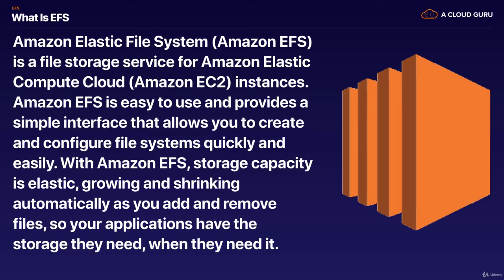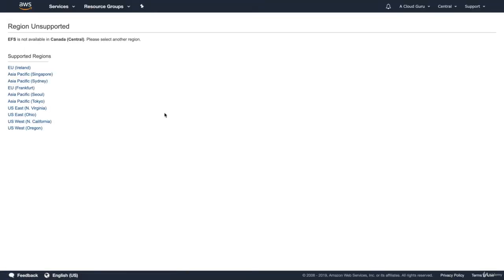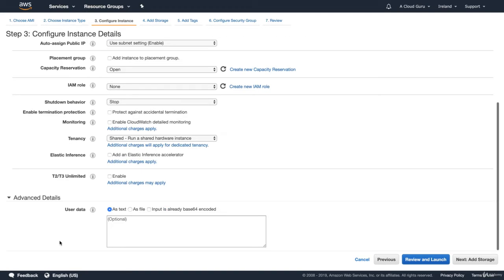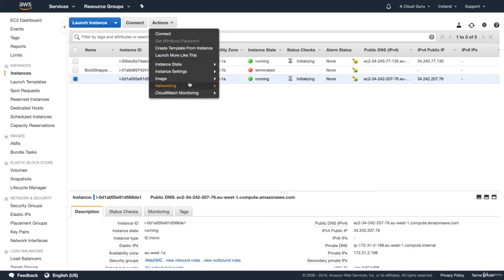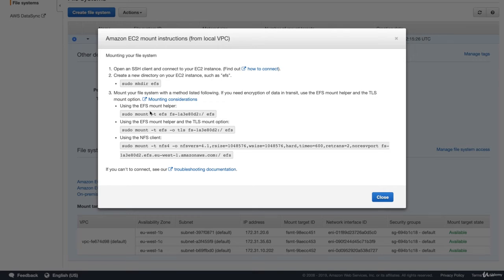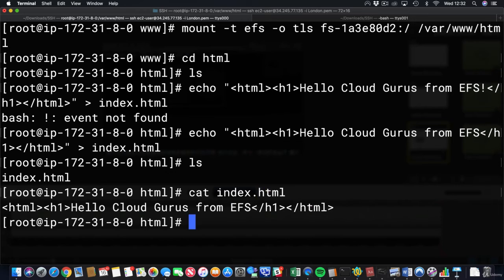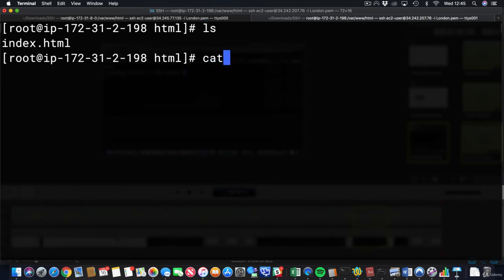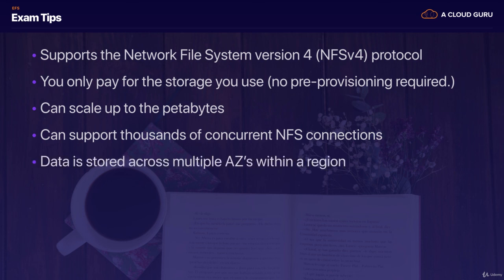AWS - EC2 - Elastic File System